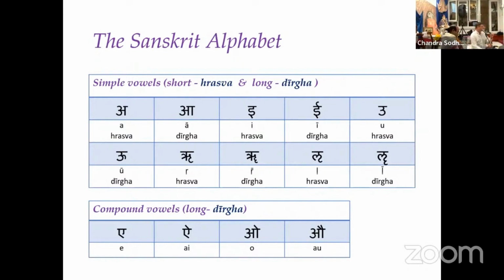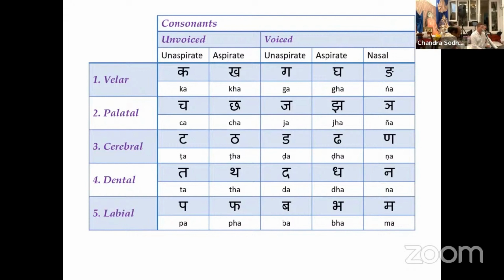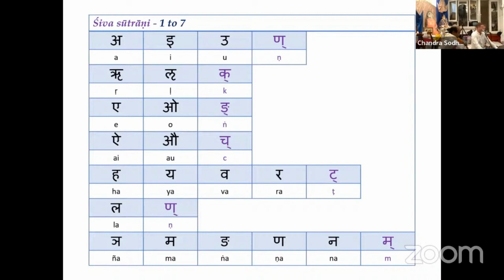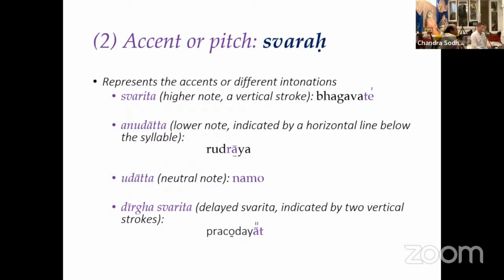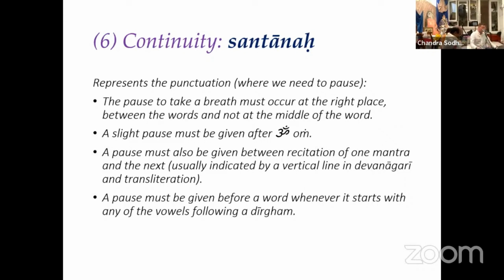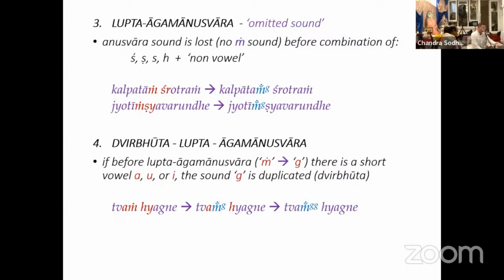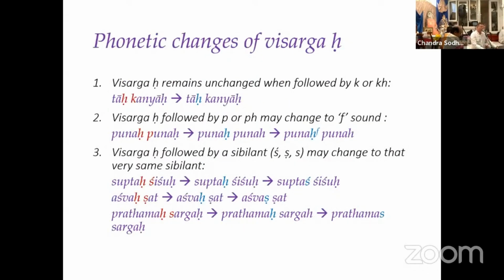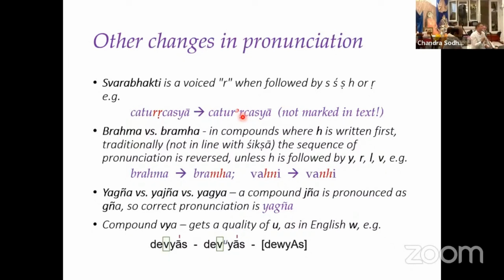London Workshop Siksa Science of Pronunciation 29 September 2023